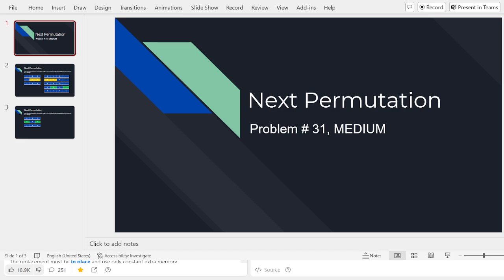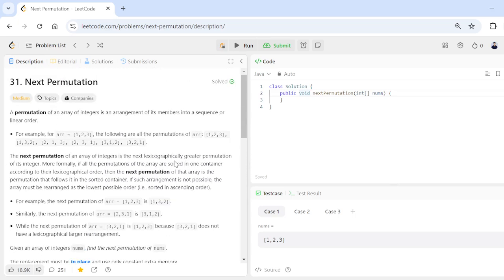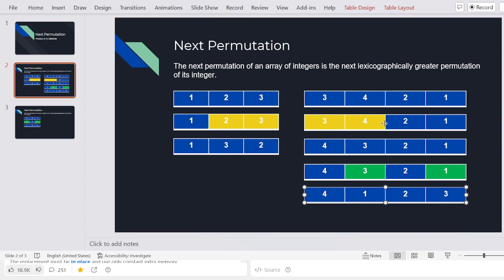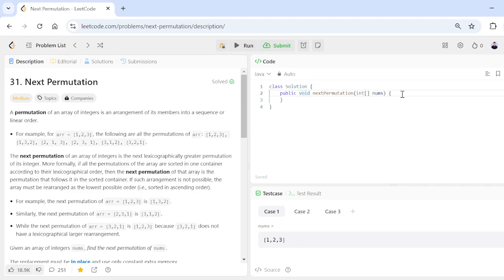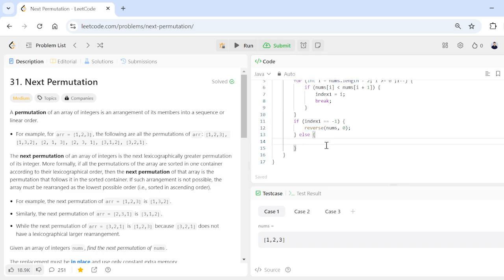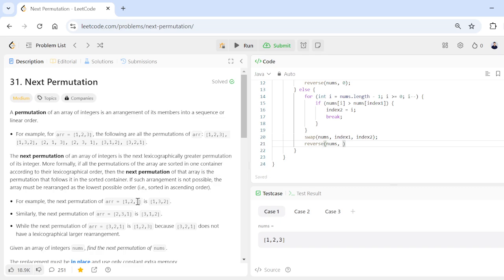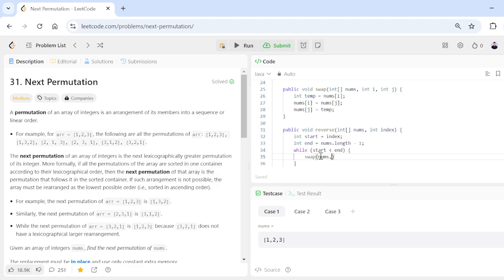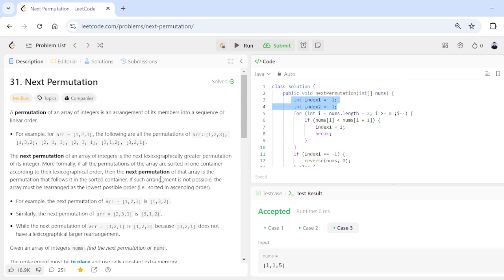Next Permutation | Leetcode 31 | MEDIUM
Easy explanation of next permutation problem solution in Java.